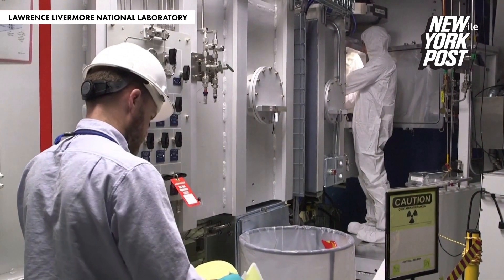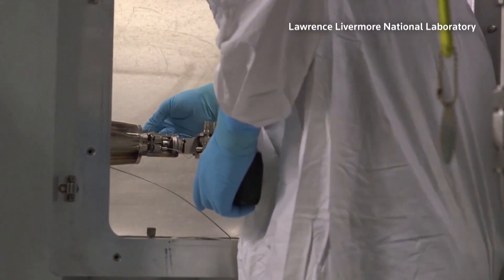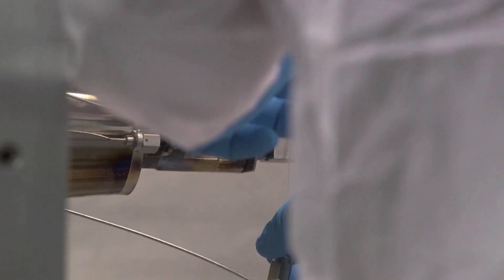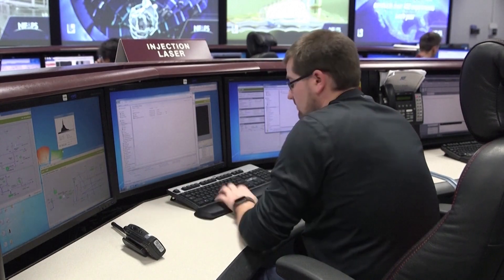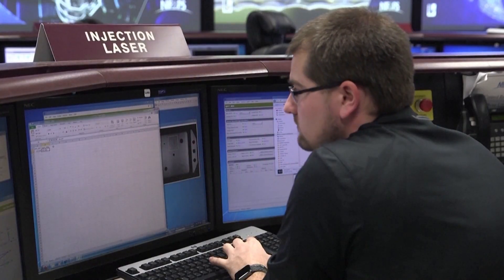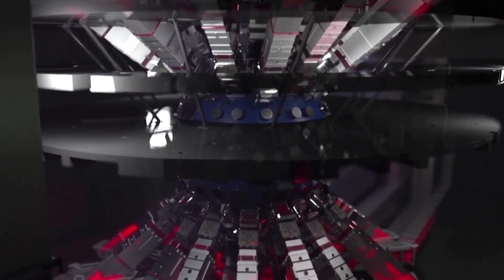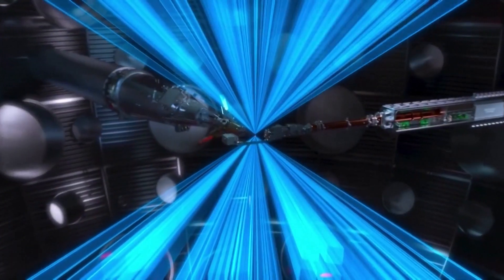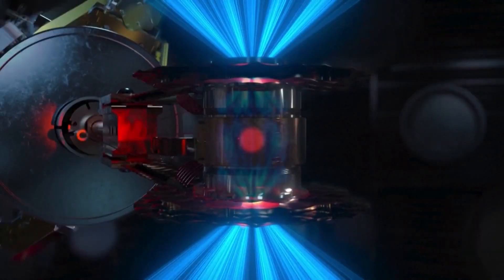Scientists achieve world-changing nuclear fusion breakthrough — twice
American scientists have for the first time managed to reach — and then improve on — a longtime goal of nuclear research.

Twice in under a year, researchers at California’s Lawrence Livermore National Laboratory have managed to trigger a fusion reaction resulting in a net energy gain, or producing more power than was used to fuel the experiment.

Their accomplishment represents an unprecedented “ignition” of the zero-carbon energy source that physicists have been trying to tap into since World War II.

As a power source, nuclear fusion far surpasses its controversial counterpart, nuclear fission. The latter produces as a byproduct dangerous waste that lingers for thousands of years.

The US Department of Energy described the laboratory’s work as “a major scientific breakthrough decades in the making.”